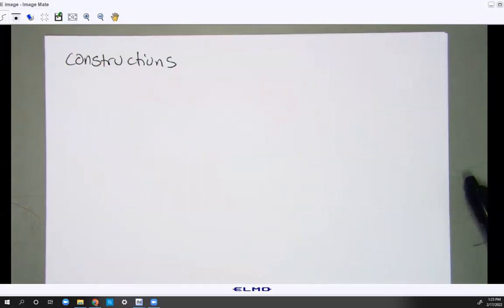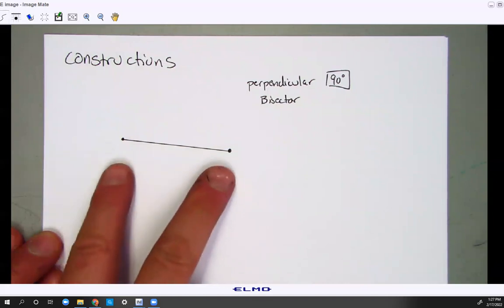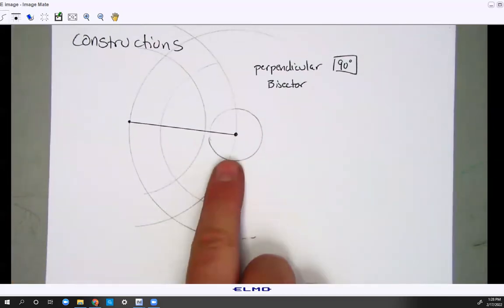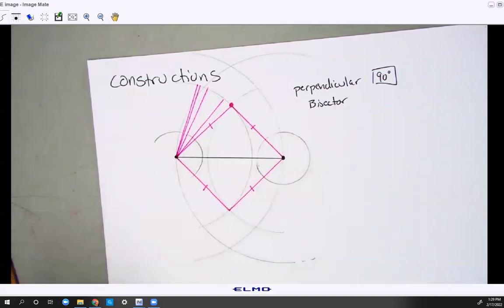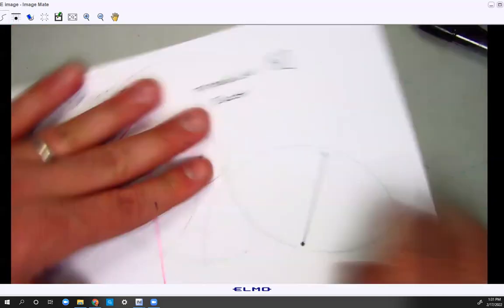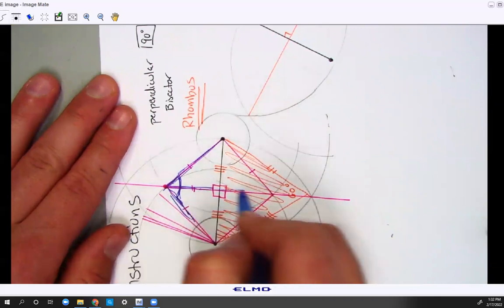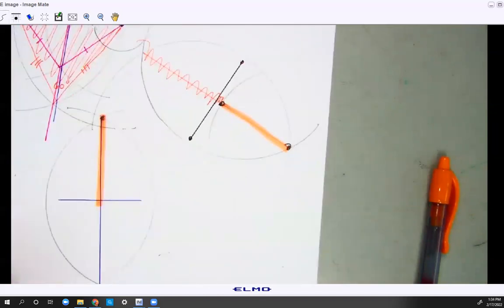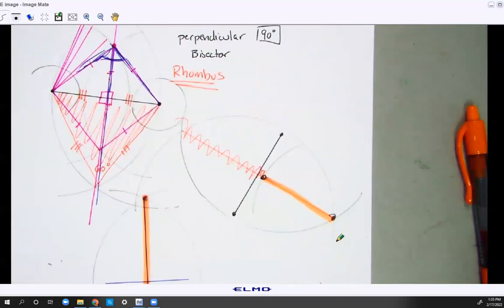Intro to perpendicular bisector